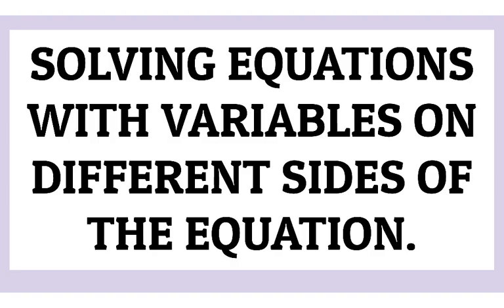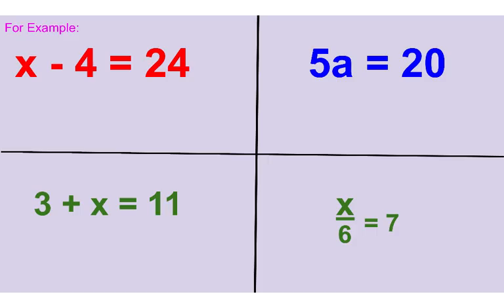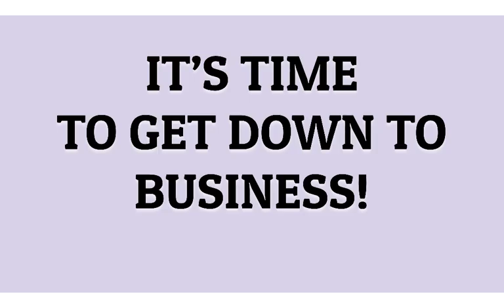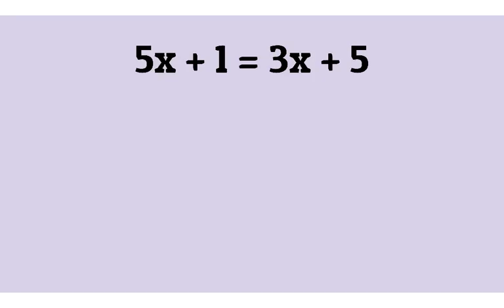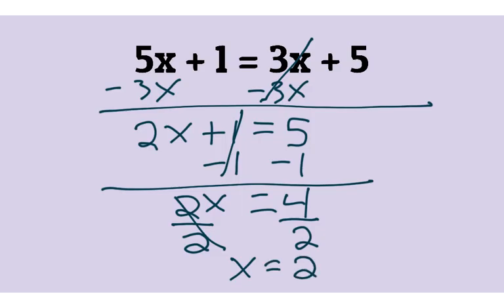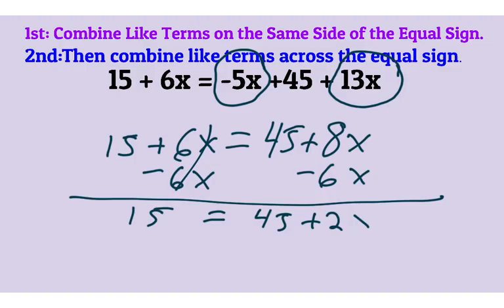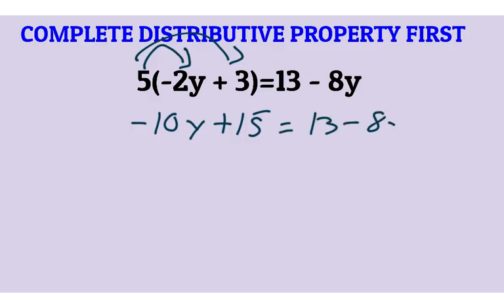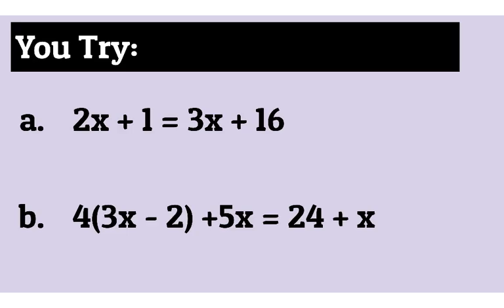Solving Equations with Variables On Both Sides of the Equal Sign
This video will help you solve equations with variables on both sides of the equal sign. Go at your own pace and master the concept.